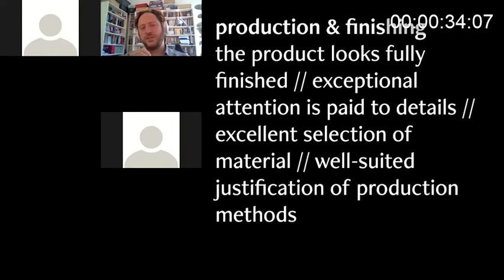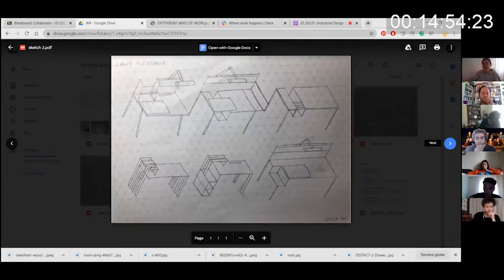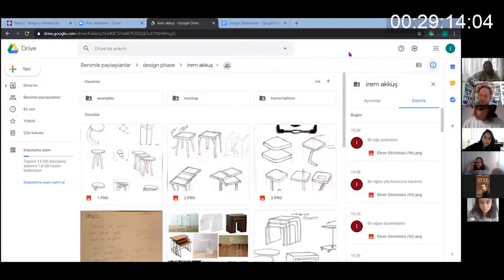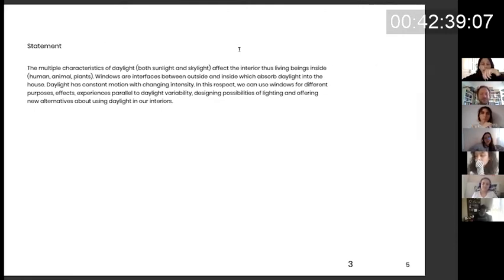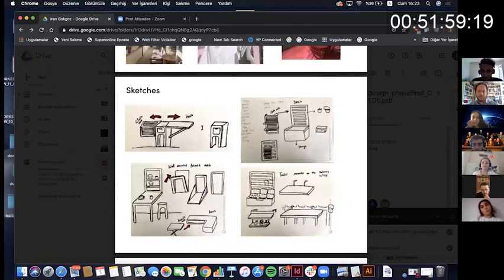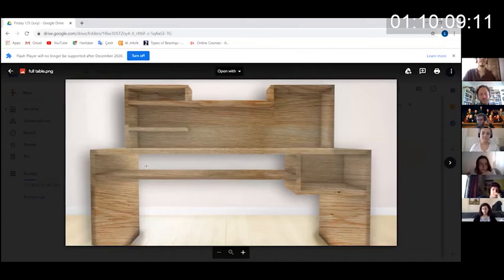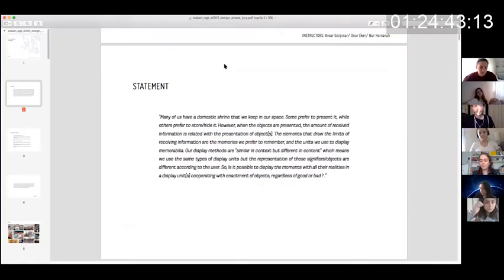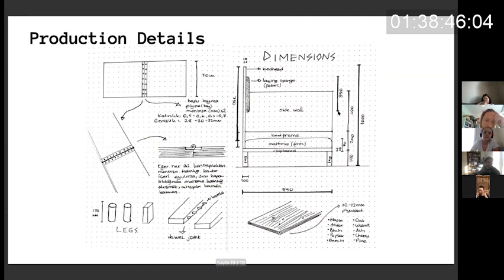Domesticity 2020. Design Jury